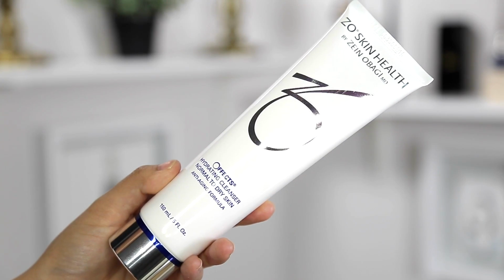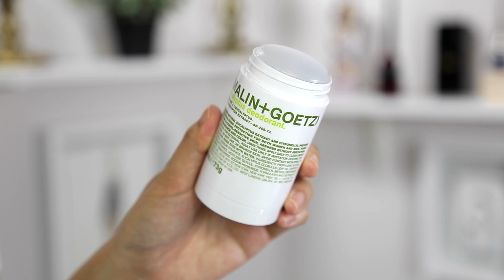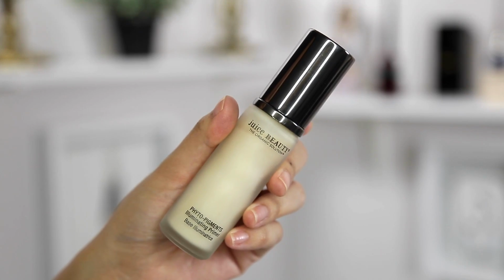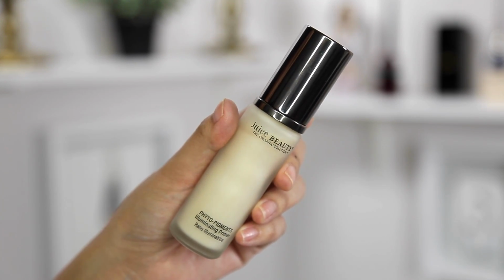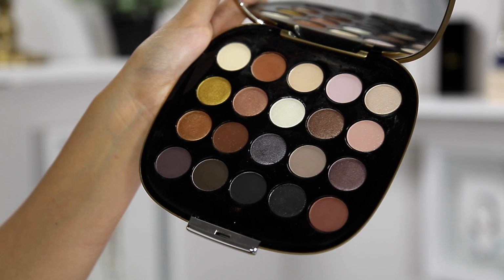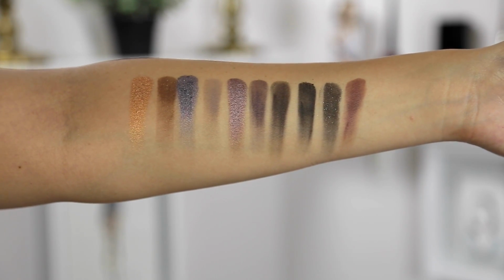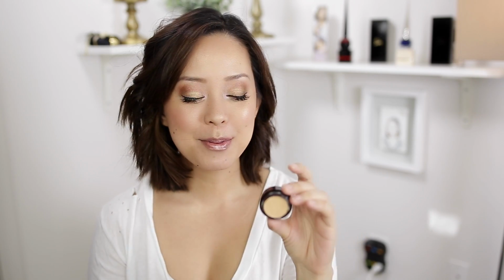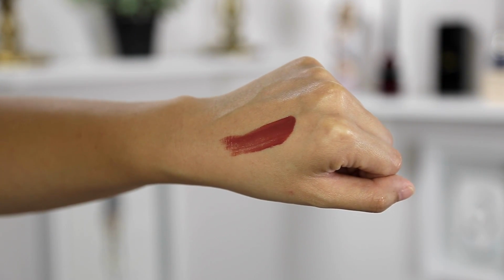MONTHLY FAVORITES OCTOBER 2016 | Marc Jacobs, Empire of Storms, & MORE!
Hi Guys! Here are my monthly favorites for October 2016. I share my favorite skincare cleanser for combintation dry skin, aluminim free deodorant from Malin + Goetz, Laura Mercier concealer, Marc Jacobs Beauty eyeshadow, Juice Beauty primer, Empire of Storms by Sarah J Maas, and so much more! Watch to find out all that i've been loving in beauty, skincare, makeup, and books! Hope you enjoy my favorites video!

INSTAGRAM | SNAPCHAT | TWITTER | FACEBOOK | PINTEREST @sereinwu

Empire of Storms by Sarah J. Maas

A Court of Thorns and Roses by Sarah J. Maas

I do not recommend anything to you that I don’t believe in wholeheartedly.
Thank you for stopping by my channel! I love makeup, skincare, hair, and everything beauty related. I guess that's why you can call me a beauty guru or beauty blogger. I do makeup tutorials, hair tutorials, product reviews on new makeup, cosmetics, subscription box unboxing,  skincare videos, inspirational videos, fashion, how to videos, beauty tips, haul videos, and so much more! I hope my videos bring you joy. My channel is called dress yourself happy because I truly hope my video help motivate and inspire you to feel and look your best from the outside in. I know when I look my best, I feel better about myself and am able to deal with whatever life has to throw at me.
xoxo
Serein
UPLOAD SCHEDULE
I upload 5 videos a week starting August 7th, 2016
Sunday thru Thursdays

THURSDAYS → EVERYTHING ELSE